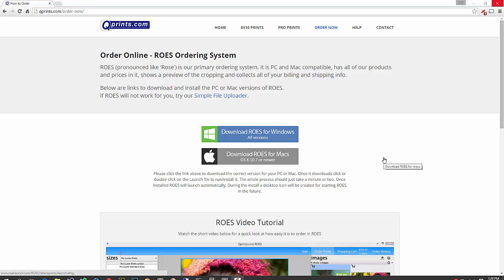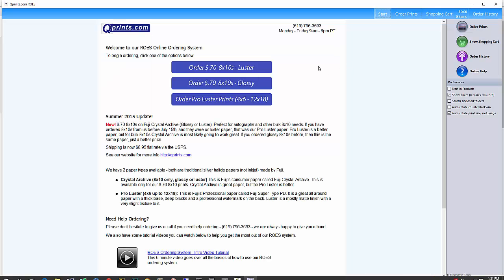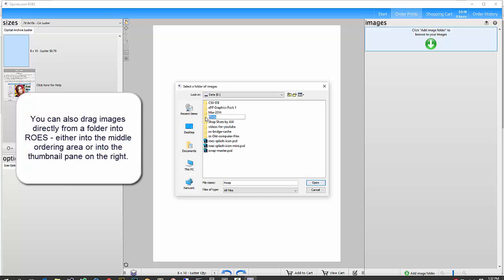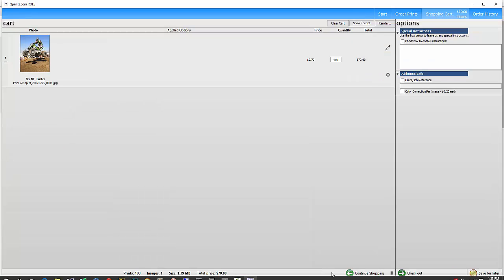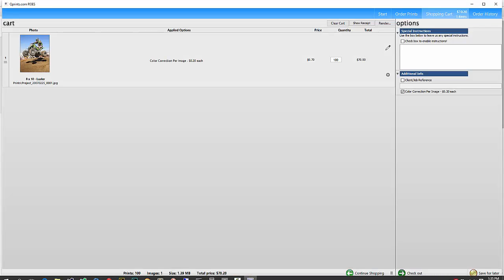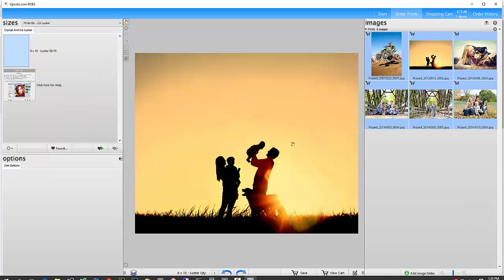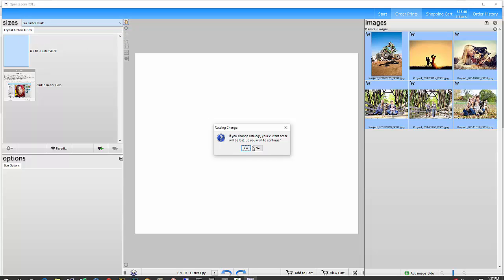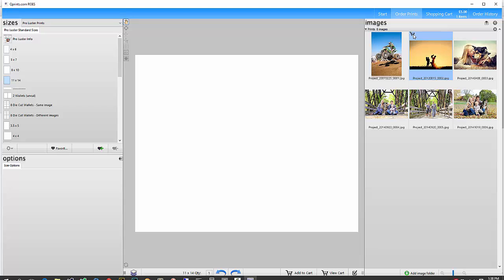Qprints ROES Intro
Brief video on how to use the Qprints.com ROES ordering system.